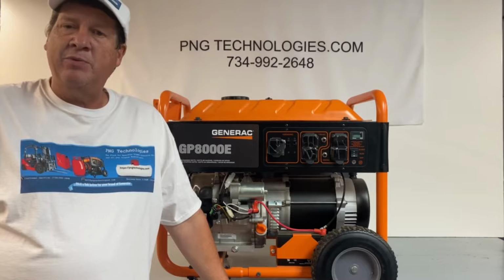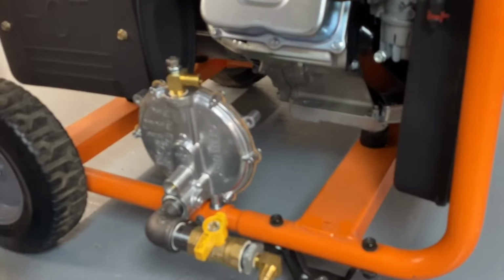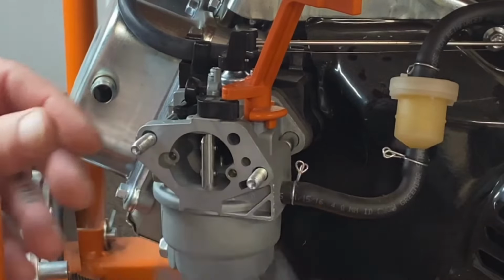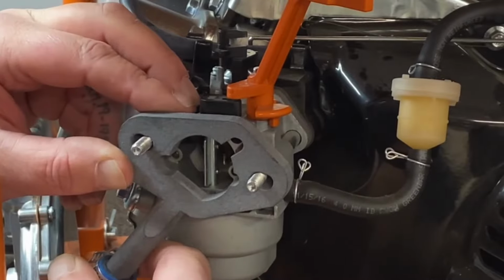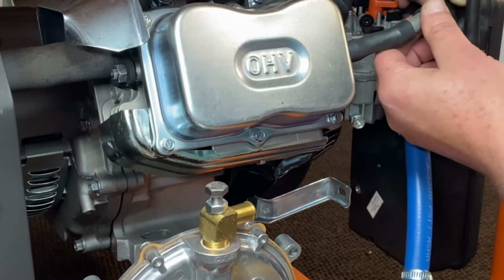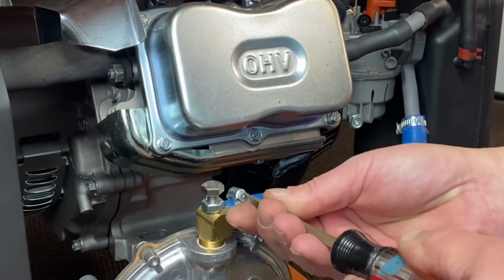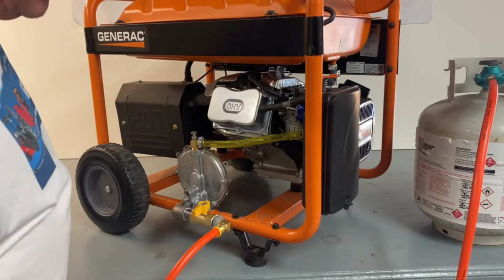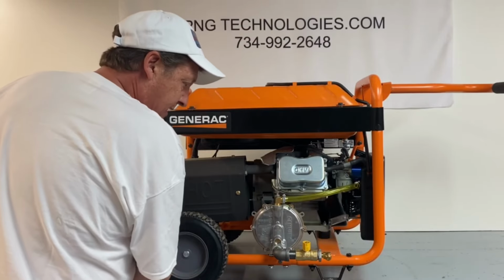Generac GP8000E - Conversion video from gas to Propane & Natural Gas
PNG Technologies
Propane and Natural gas conversion for a Generac Generater GP8000E. Matt with PNG Technologies will explain how to install a propane & Natural gas conversion kit.
The kits that we sell are not out of the box kits, our kits are custom built for each generator that we sell kits for.